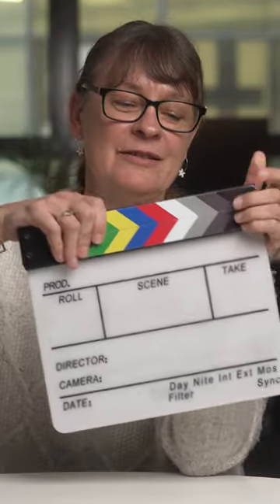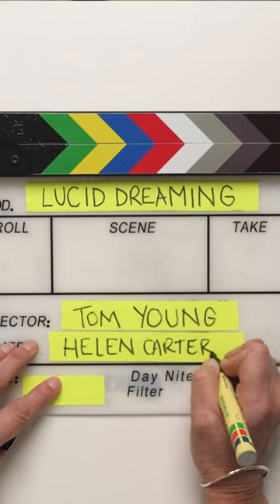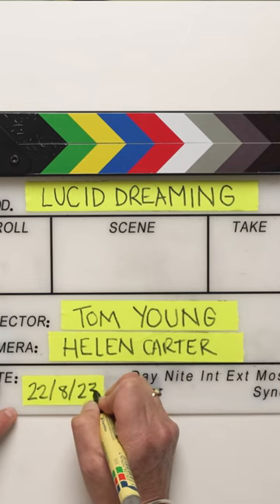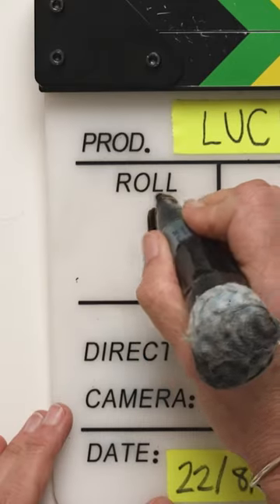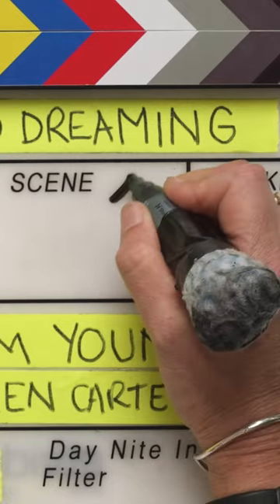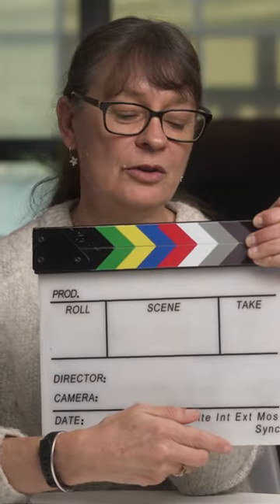60 Seconds to Master the Film Slate | Clapperboard 101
In this video, we're diving deep into the world of Film Slates, also known as Clapperboards. You'll learn:

📝 What is a Film Slate / Clapper Board
🎬 How to properly use one on set
🖋️ What to write on it
⚙️ The mechanics of the clapper
🤓 Bonus Tips you won't want to miss!
Perfect for beginners or anyone who wants to refresh their skills! All within 60 seconds.

🤔 Questions?